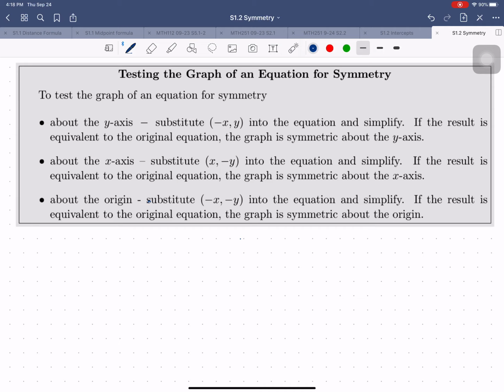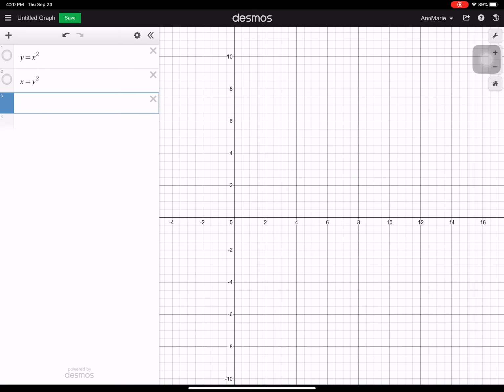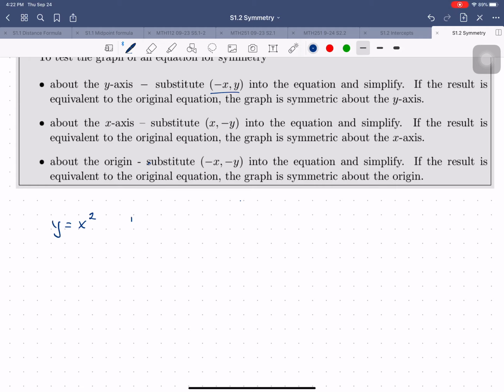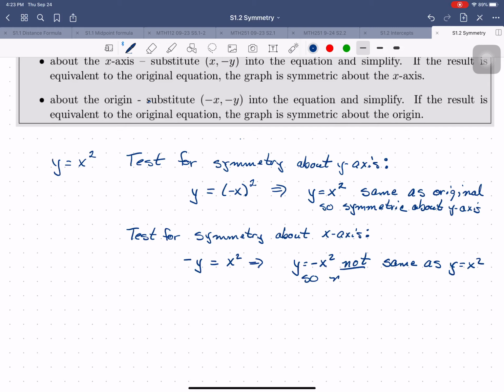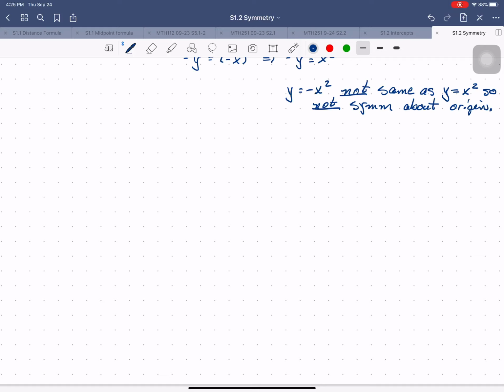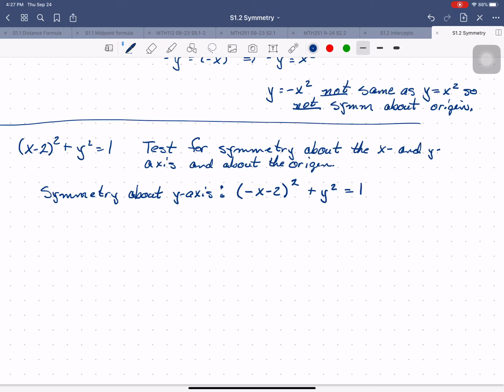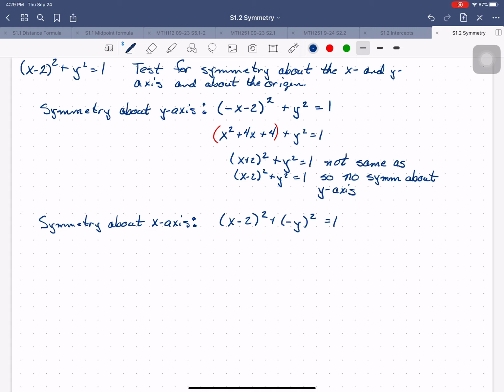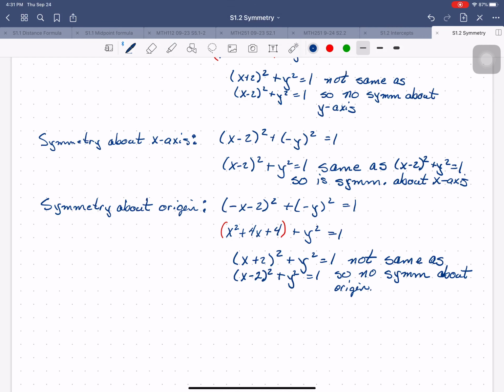MTH111 S1.2 Intercepts